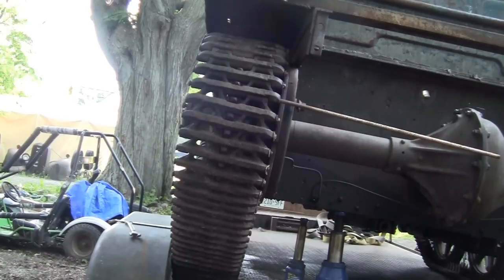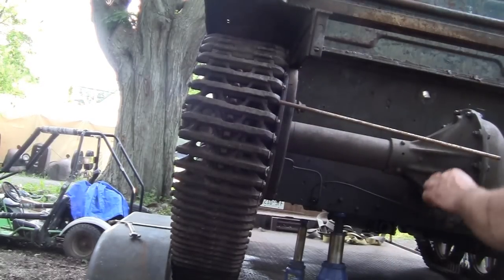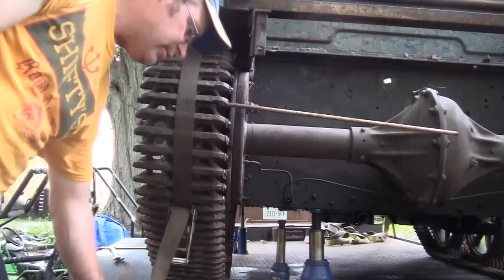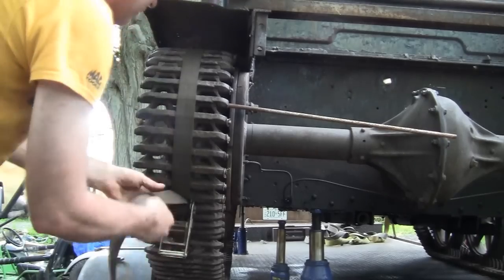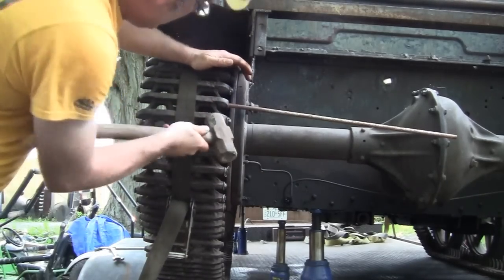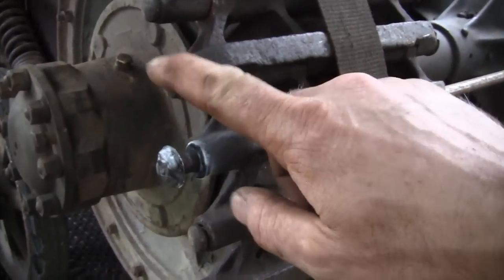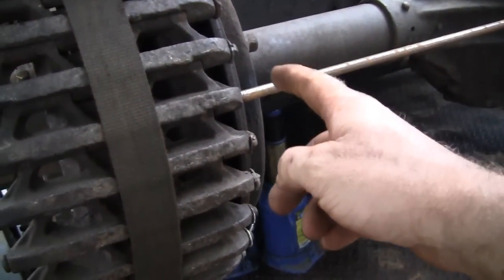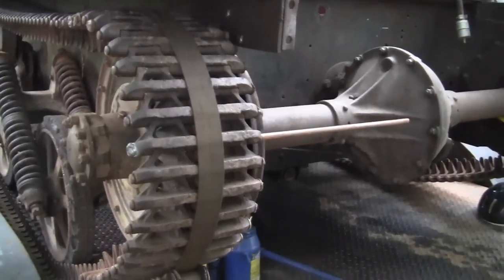Track pin replacement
Tracks can also be drilled out to 12mm and new 12mm drill stock installed.